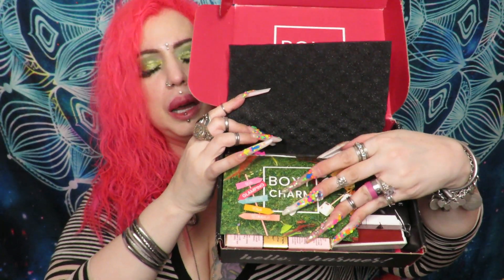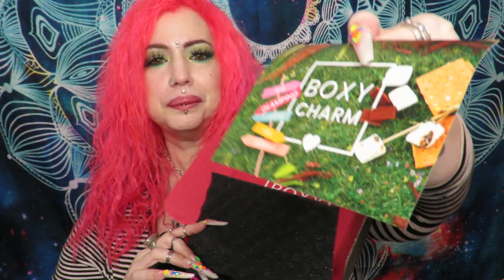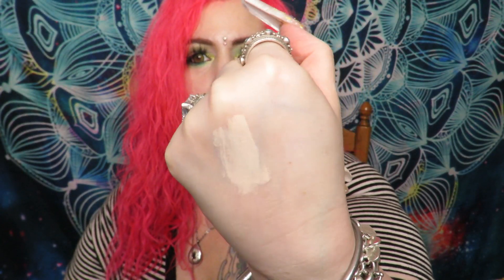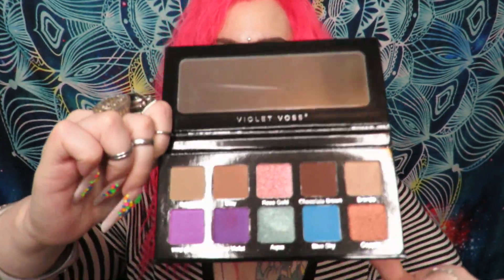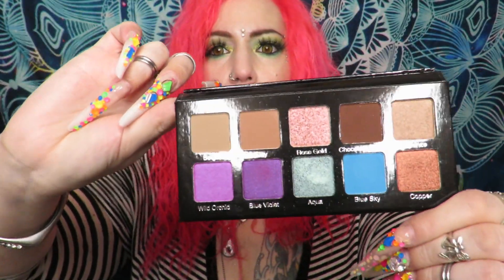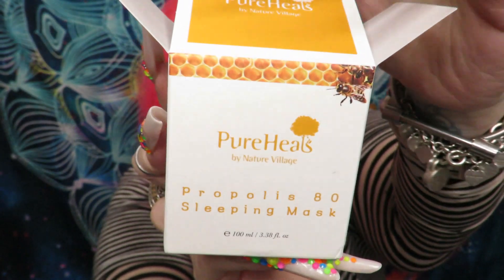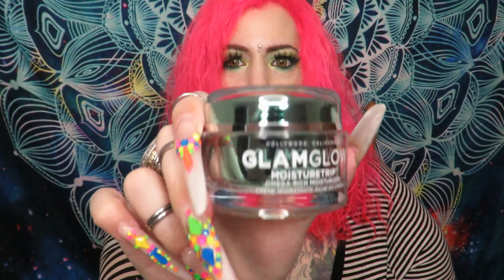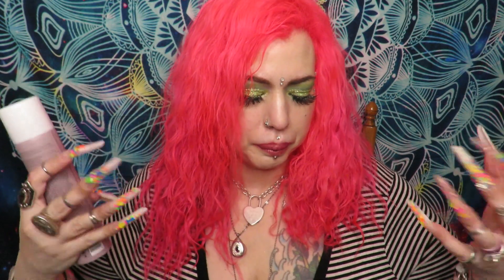BOXYCHARM BASE BOX AUGUST 2020 AND ADD-ONS UNBOXING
High All!
Welcome back today I'm unboxing boxycharm base box and a few add-ons I purchased. The total of my box is: 155$
 Please ask any questions below. And have a great day, or evening.
Much Love,
Luna ☪️

Glue Gar

🌺CBD Hemp Direct is where I get my CBD Flower. 🌺

Use the link below to SAVE 10% on your Cannabox

🌺CBD FLOWER is legal to smoke in ALL 50 states.🌺

Chrissy Harless

Dill Pickle Subs

Alyssa Marie!